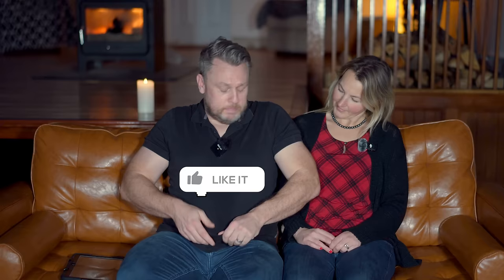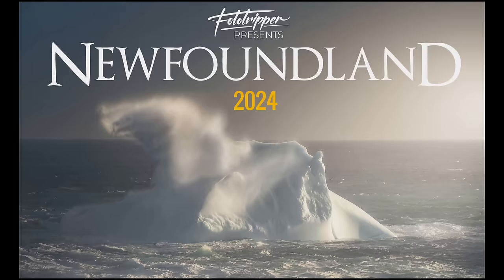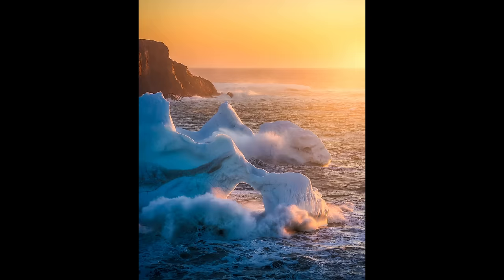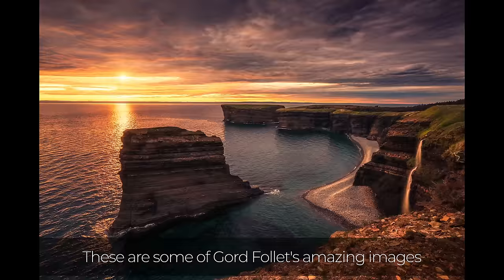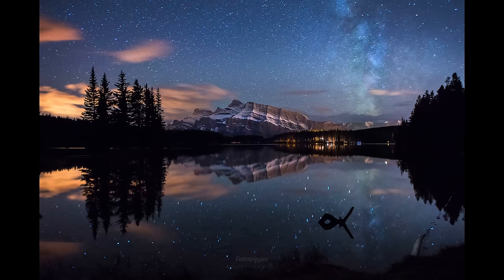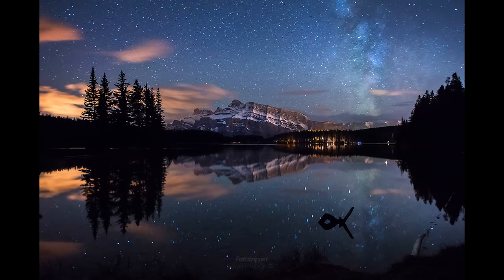Digital Camera Hacks By Pro Photographer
Let me show you my best images of 2023 while divulging the tricks and techniques that I used to create these portfolio pieces.

All of my secrets are laid bare while you get to enjoy some lovely eye candy. Talking of candy, Amanda gorges herself on chocolate, Baileys and shortbread while I nibble on a miserable apple.

I'm committed to getting in shape and I'll prove it. Let my iron will inspire your health AND your photography game.

Winter Landscape Photography: 1:35
Ireland Landscape Photography: 3:23
My 2024 Photography Workshops: 5:29
Cypress Swamp Photography: 6:15
Scotland Highlands Photography: 8:17
Glencoe Photography: 9:43
Seascape Photography in Ireland: 11:03
Shallow Depth Of Field Portrait Photography 13:13
Wildlife Photography Of a Bobcat: 15:35
Handheld Nature Photography: 17:45
Telephoto Focus Stacking 21:02